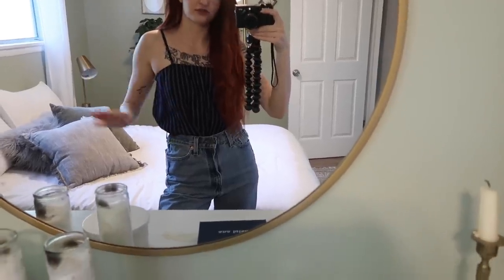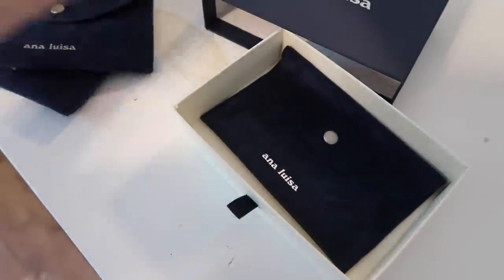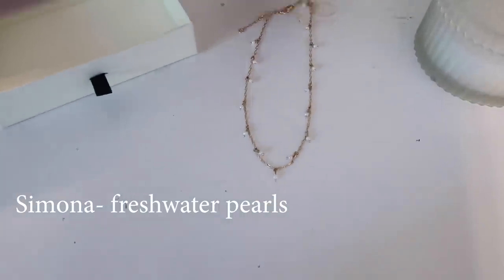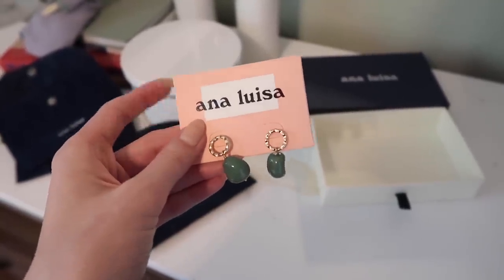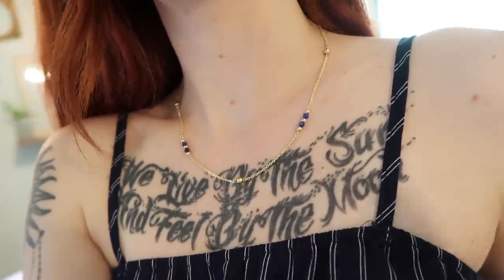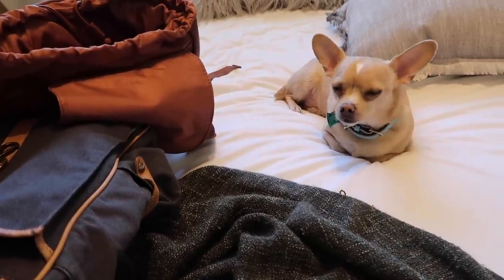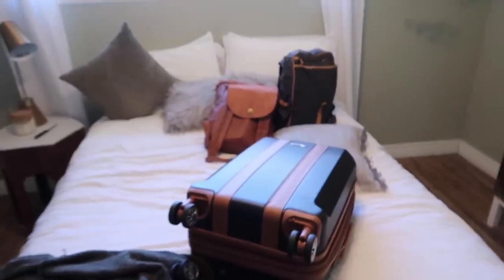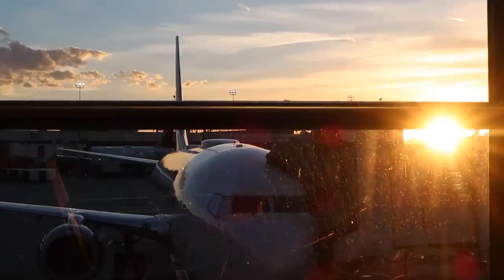GOOD MORNING BEAUTIFUL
1st necklace Evil Eye Necklace - Simba
2nd necklace Pearl Beads Necklace - Simona
3rd earrings Pearl Drop Earrings - Hope Sage
4th necklace Lapis Lazuli Necklace - Romy Lapis